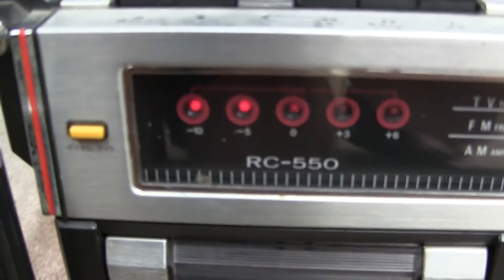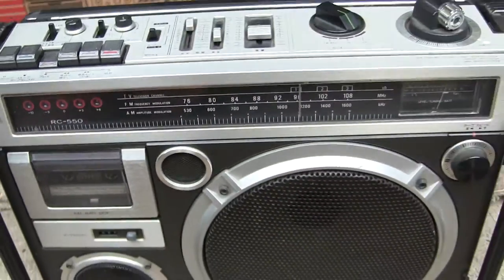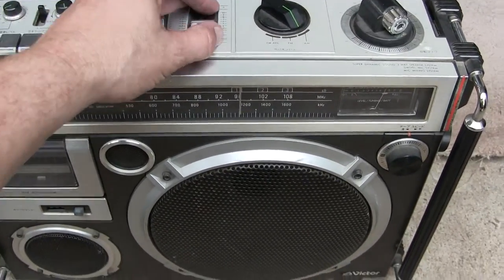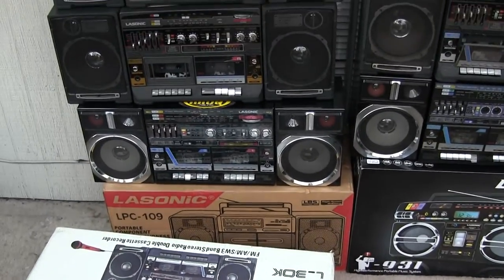Victor not JVC RC 550 LED Meter on off Lasonic Boombox Sale Sold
Video shot date 19 December 2013
00111 RC-550 LED Meter on off Lasonic Boombox Sale Sold